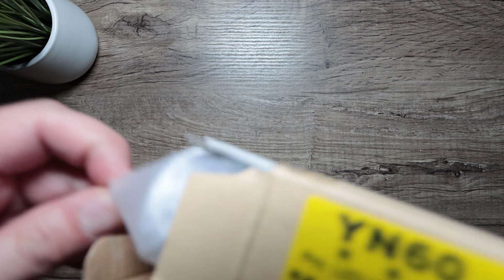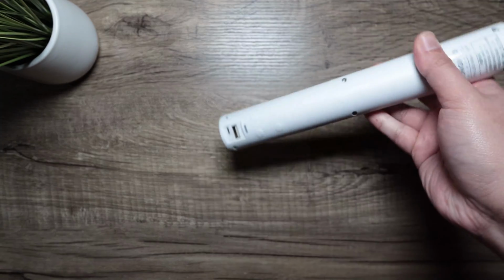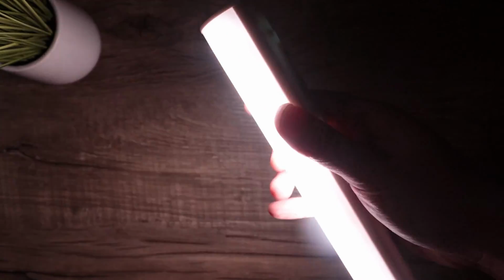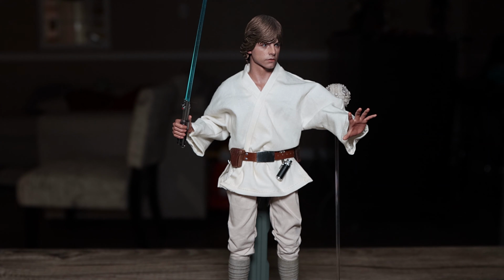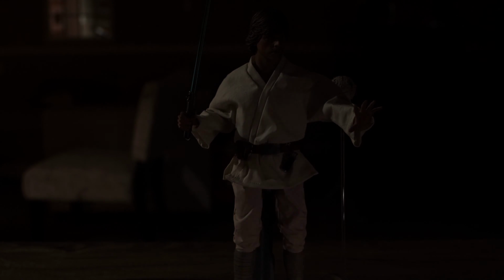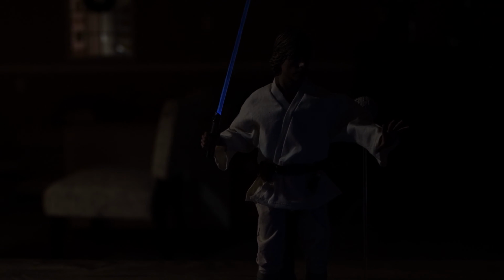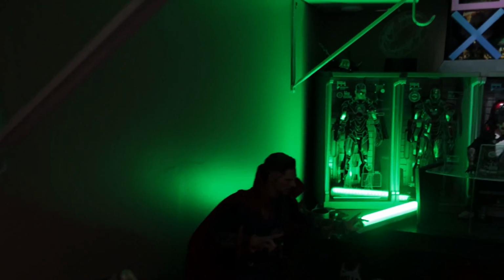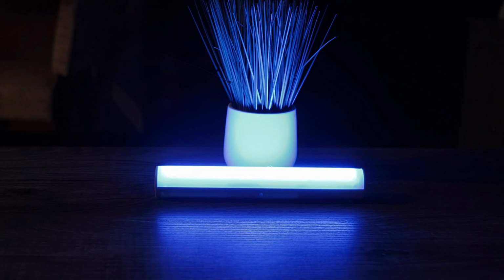Yongnuo YN60 Review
If you are looking for a cheap light to supplement your photography / videos then definitely check out this portable and affordable light from yongnuo yn60 unboxing.